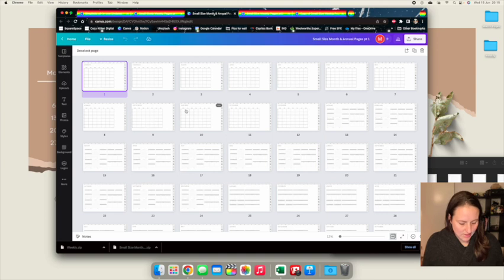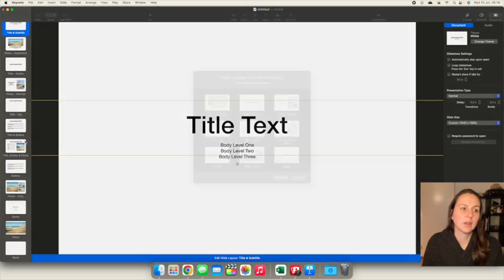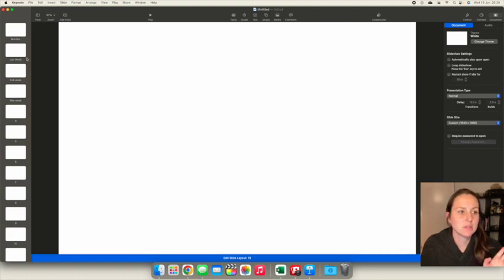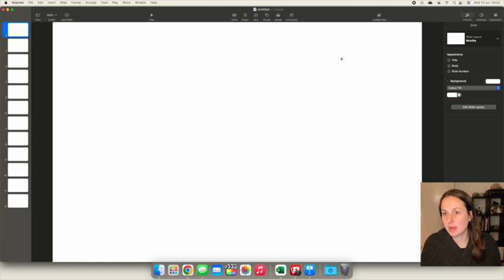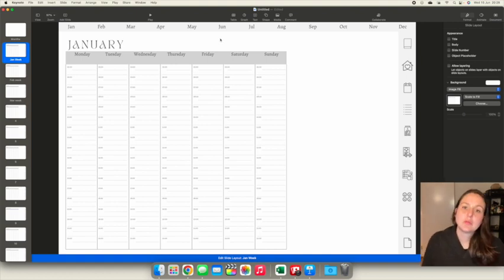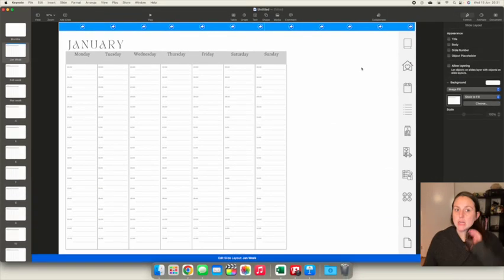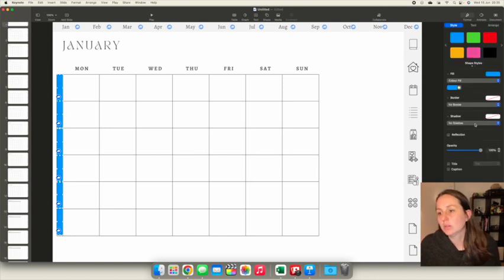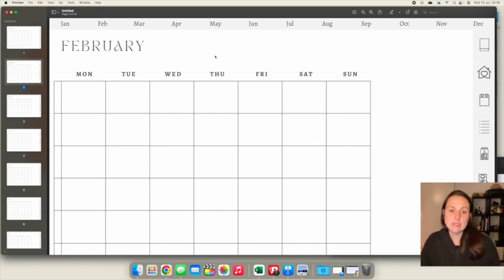Make your own digital planner | iPad Planner | Using Canva & Keynote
In this Video I will use Canva designs in Keynote to show you how to make your own digital planner. I explain the benefit of doing it this way. I show how to create hyperlinks for digital planners and how to export the digital planner.

or follow on socials and send a DM.

For a more in depth look at the features Goodnotes has to offer, check out this video:

Credit:
Sound FX: freesfx.co.uk

Software and Apps:
• Creating Planner and notebooks: Keynote & Canva
• Video Editing: Final Cut Pro
• Website design: Squarespace

Hardware:
• Footage: iMac 24" (2021)
• Video Editing: iMac 24" (2021)